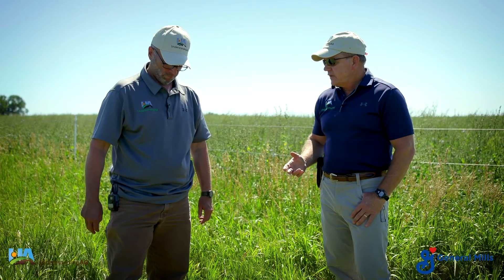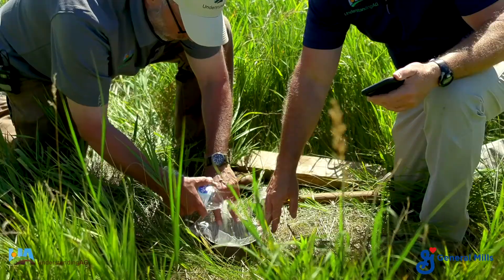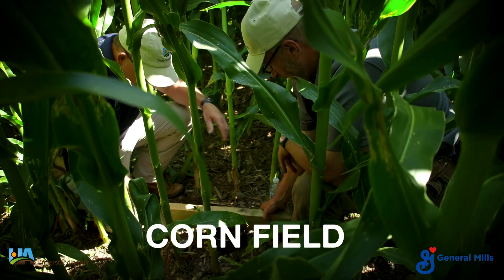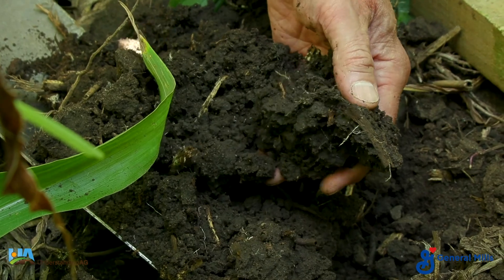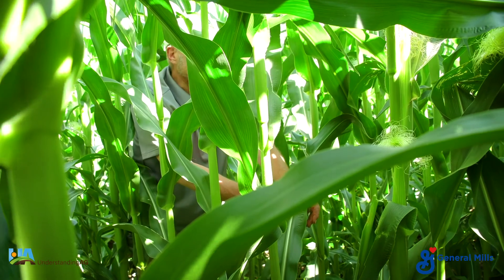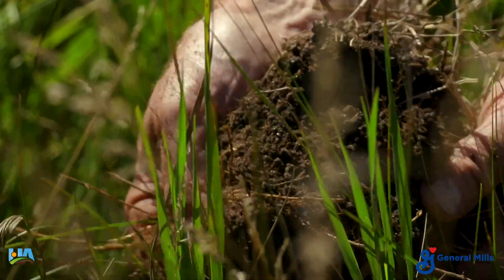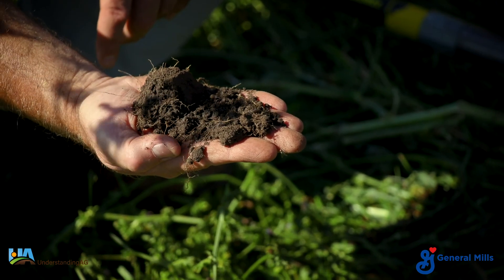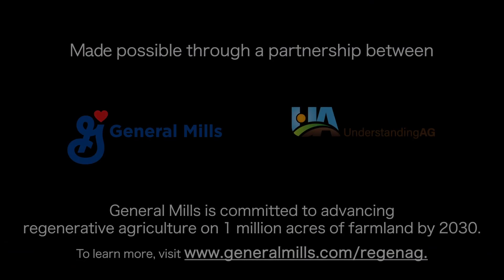Baseline Measurements on a Regenerative Dairy Farm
Consultants from Understanding Ag are conducting water infiltration tests using a single ring infiltrometer in three unique areas in and around a regenerative dairy farm in Minnesota.